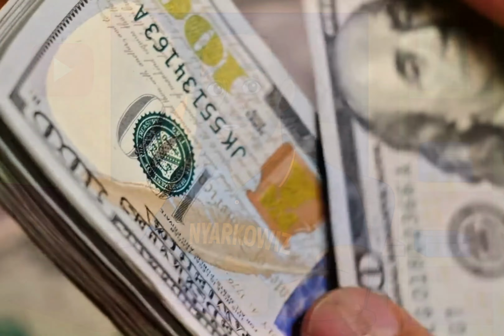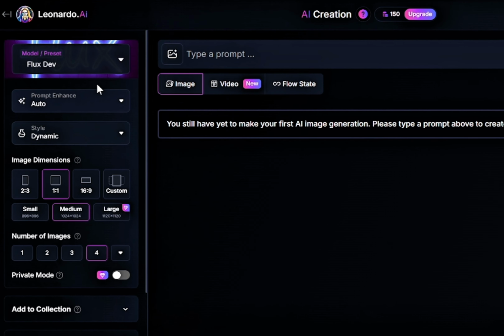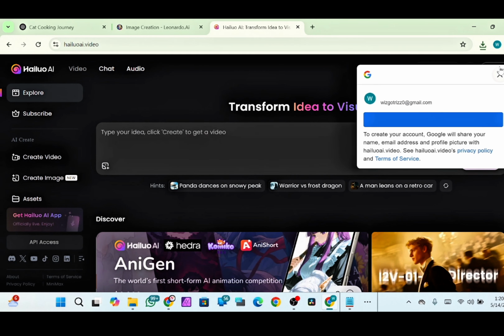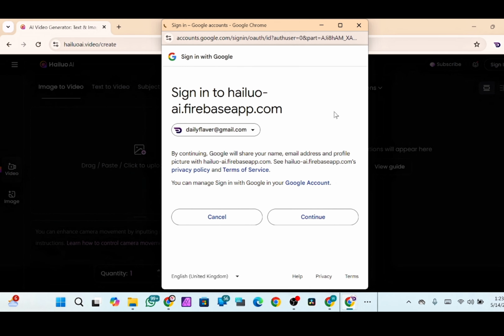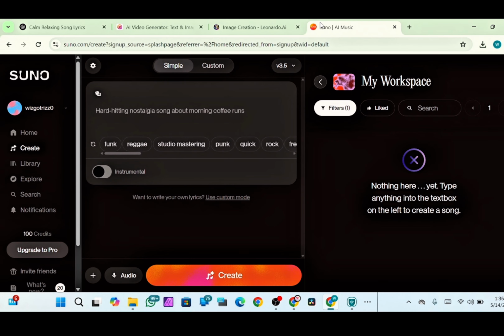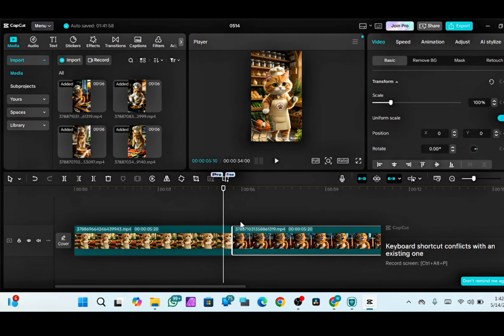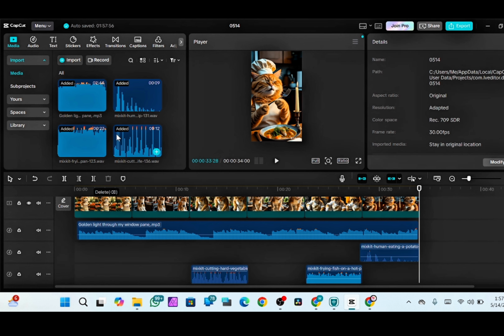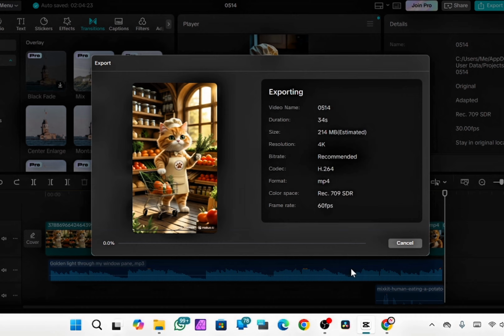Create VIRAL AI Cat Videos on TikTok & YouTube Shorts! 🔥 Ultimate Step-by-Step Guide to Blow Up Fast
Want to create viral AI cat and animal videos that explode on TikTok & YouTube Shorts? 🚀 This ultimate step-by-step guide reveals the exact AI tools and workflow I use to make eye-catching, viral-worthy animal content — no fancy gear needed!

🎥 In this video, you’ll learn how to:
✔ Generate creative AI prompts with ChatGPT
✔ Craft stunning animal scenes with Leonardo AI
✔ Animate your content using Hailuo AI
✔ Add perfect music vibes with Suno AI
✔ Edit smooth, engaging videos in CapCut
✔ Use sound effects to skyrocket engagement

Whether you’re a beginner or want to boost your viral potential, this tutorial will help you create scroll-stopping shorts that get tons of views, likes, and shares!

Timecodes:

0:00 - Intro
0:57 - Generating Prompts with ChatGPT
1:39 - Creating Animal Scenes with Leonardo AI
3:53 - Animating with Hailuo AI
6:38 - Adding Music with Suno AI
9:00 - Editing & Effects in CapCut
13:47 - Final Viral Video Result

Tools I Use:

* ChatGPT
* Leonardo AI
* Hailuo AI
* Suno AI
* CapCut

hailuo ai tutorial
chatgpt prompts for videos
suno ai music
capcut tutorial
ai short videos
tiktok viral content
youtube shorts ideas
ai animal animation
ai for tiktok
viral video
tiktok tips
youtube shorts
shorts creator
content creation
aivideo
aianimals
leonardoai
hailuoai
chatgptprompts
sunoai
capcutediting
howto
aiart
aicreator
viralshorts
makeitviral
animalvideos